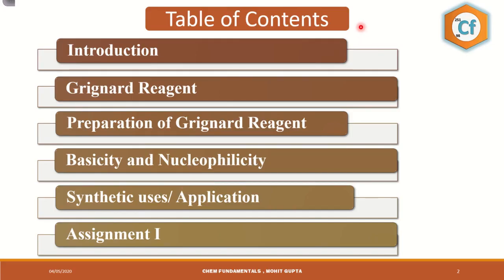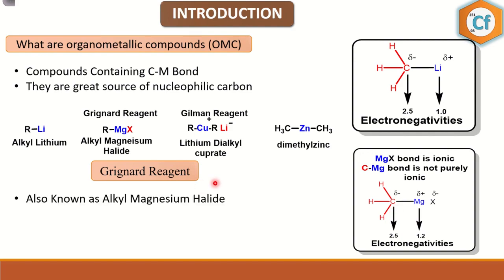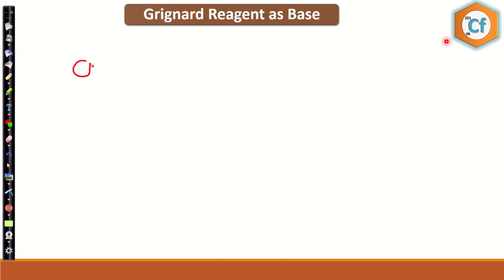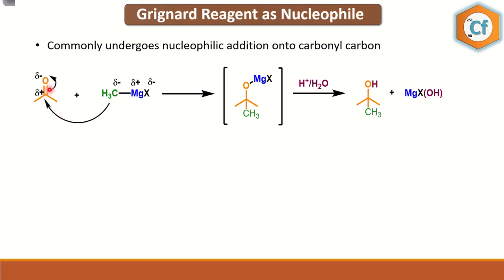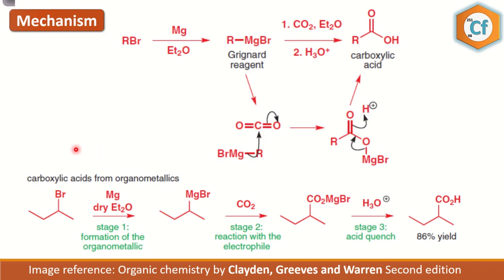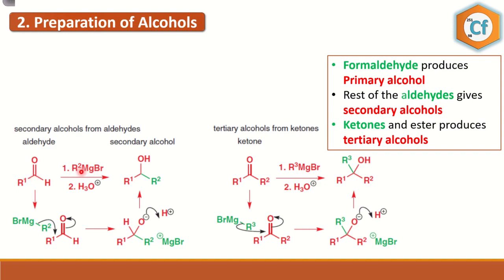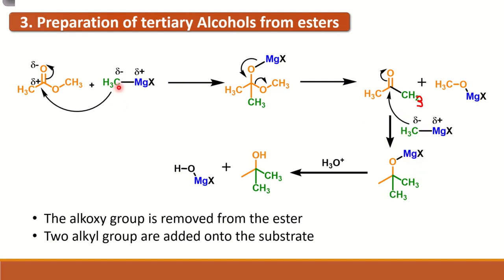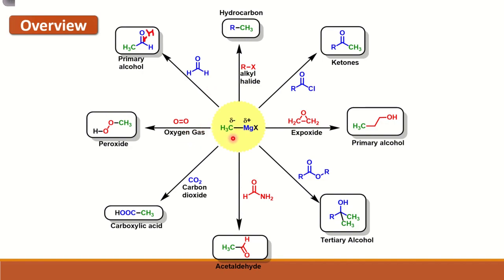Organometallic Compounds | Grignard Reagent | In English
In this video I have discussed organometallic compounds with the main focus over the Grignard reagent.  Here, I have covered the following subtopics:
1. The overview of Grignard Reagent
2. Preparation of Grignard Reagent
3. Chemical properties and reactions with the detailed stepwise mechanism.